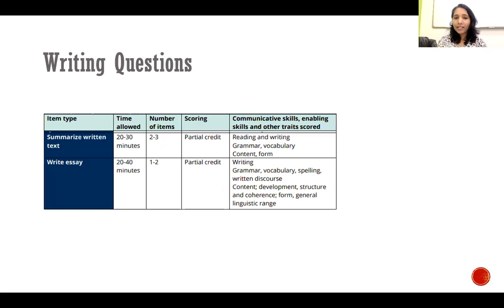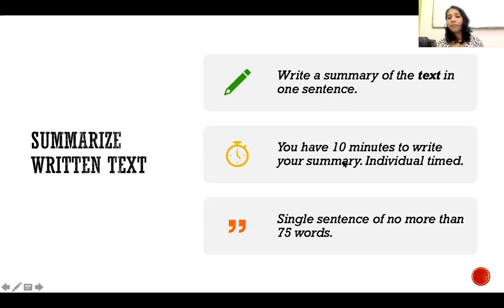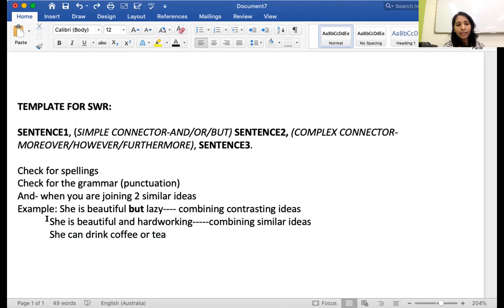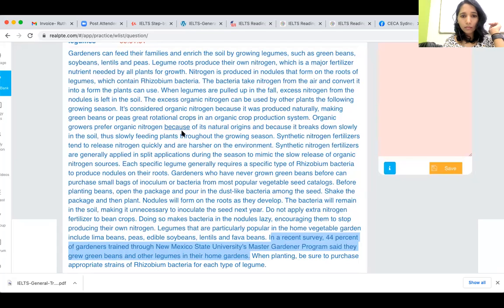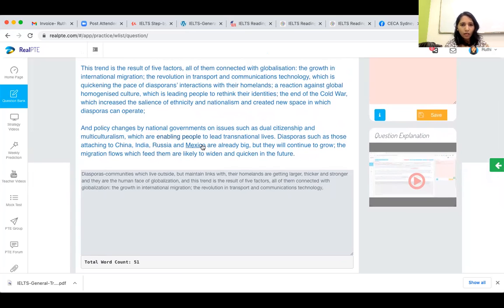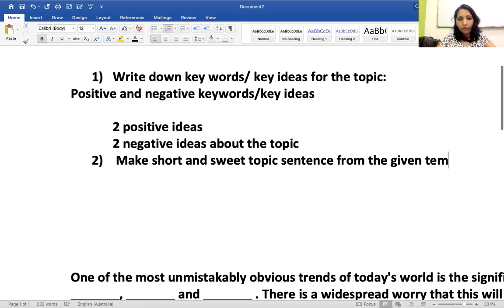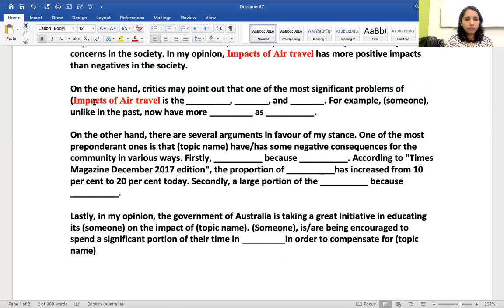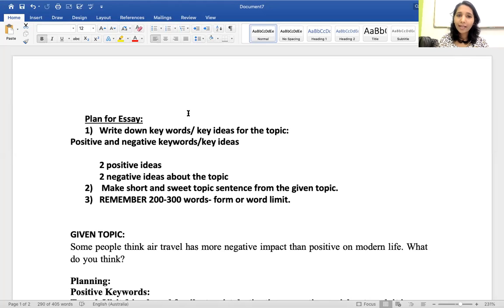PTE Writing Tips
This lesson covers the entire PTE Writing module including strategies, hacks, score transferrables and practice.

Are you planning to take the PTE/IELTS exam ??